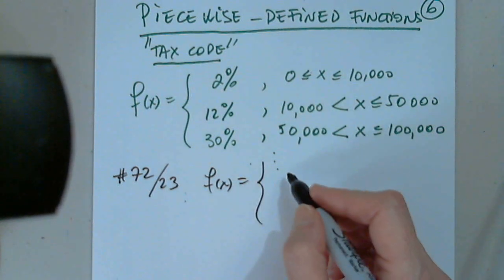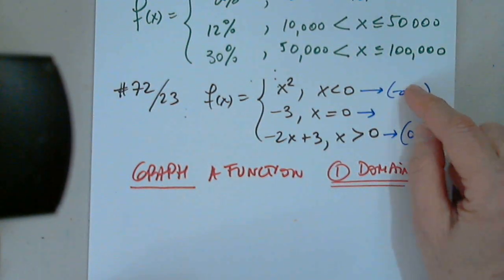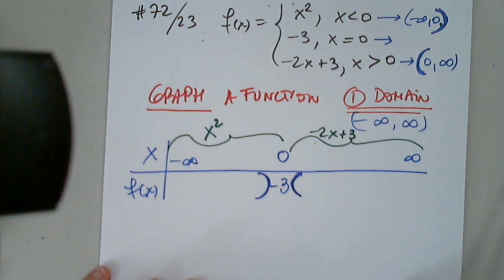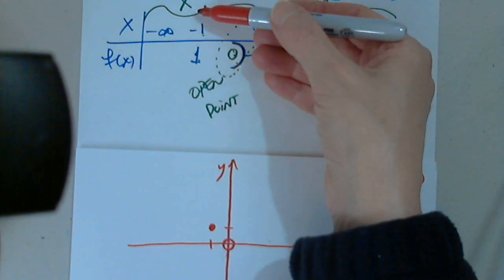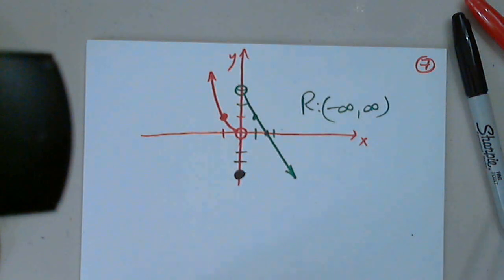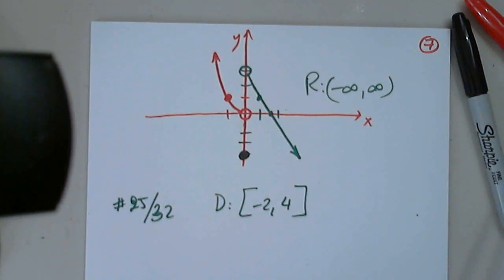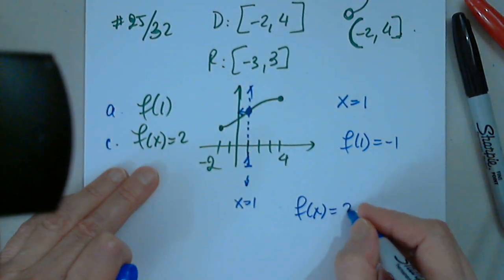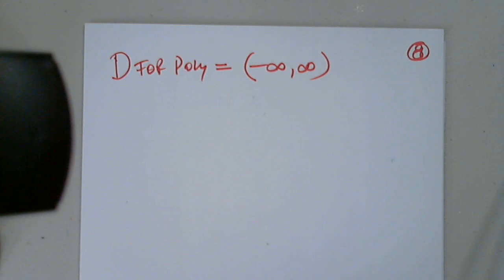MAT 230 R.2 - R.3 PART 3